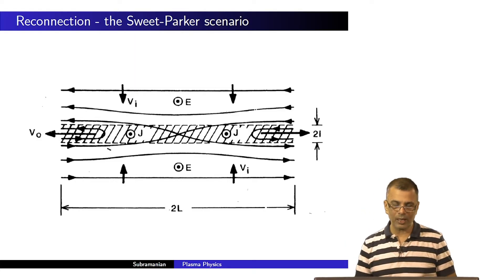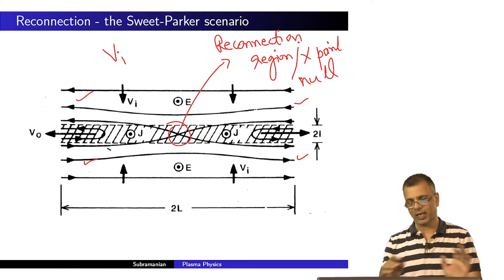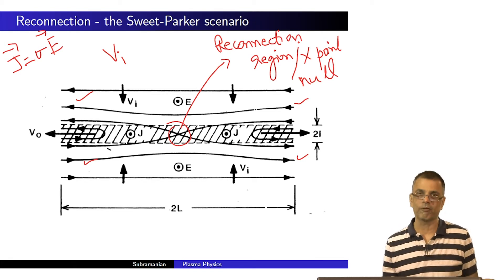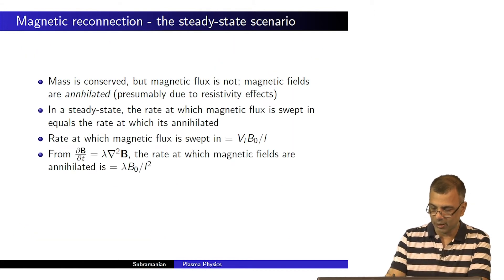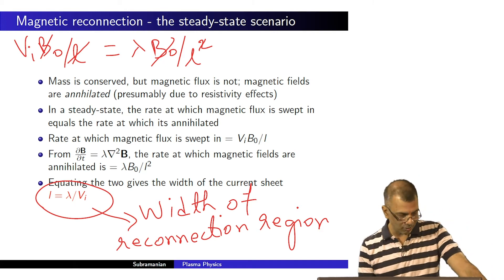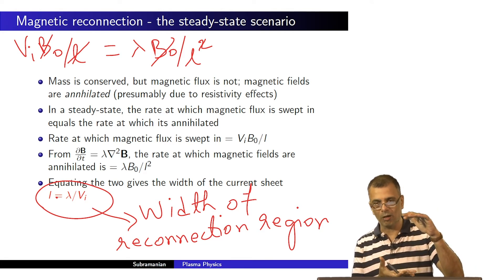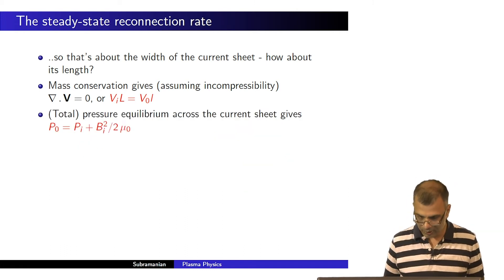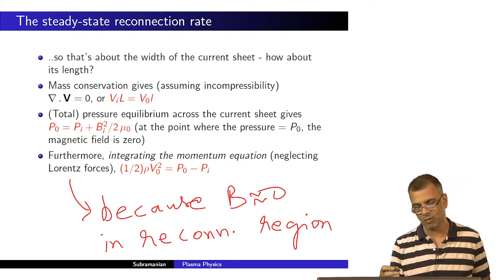mod12lec61 - Non-ideal MHD : Magnetic reconnection - The Sweet-Parker model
Finding out the size of the reconnection region and the reconnection rate in steady state scenario